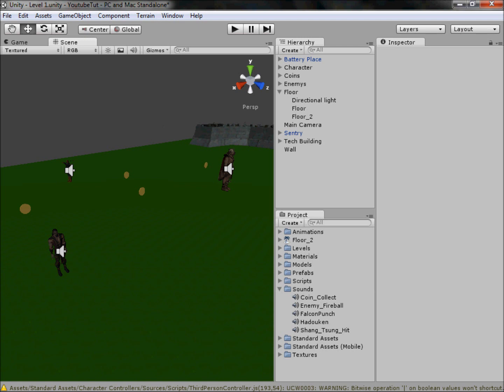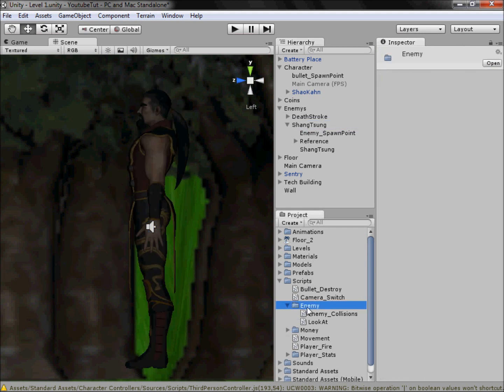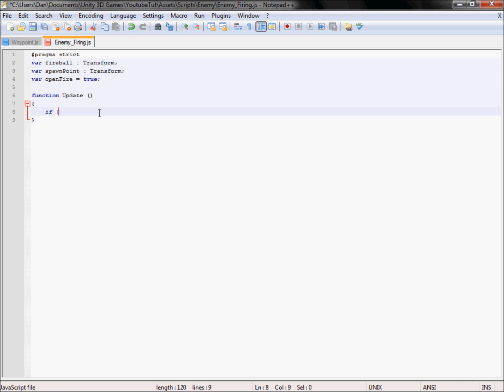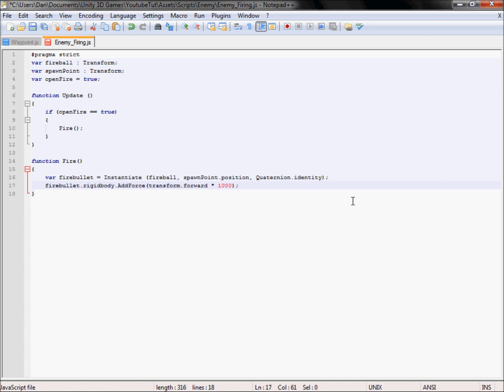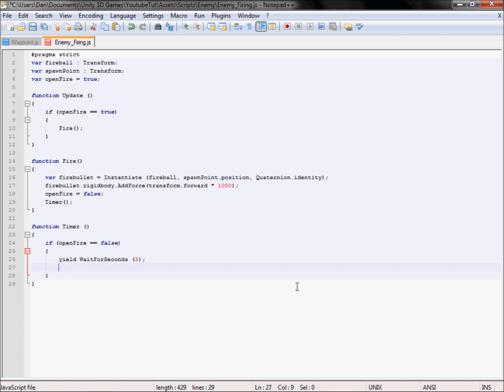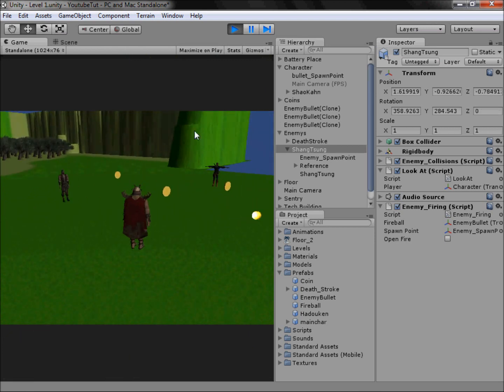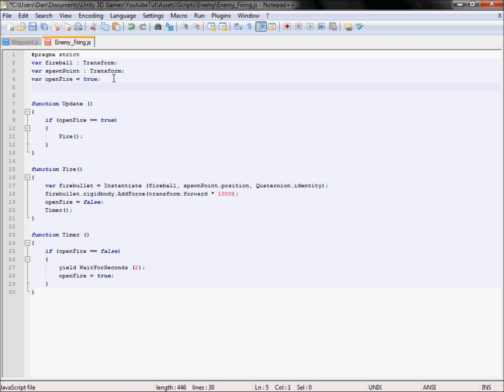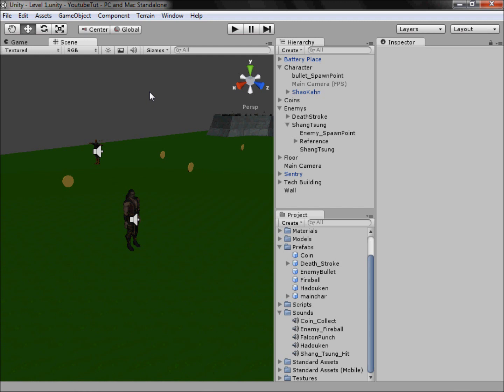Unity 3D Tutorial Part 17: Enemy Firing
Hello and welcome to my seventeenth tutorial on Unity 3D, in this tutorial I will show you how to make the enemies fire at the character.